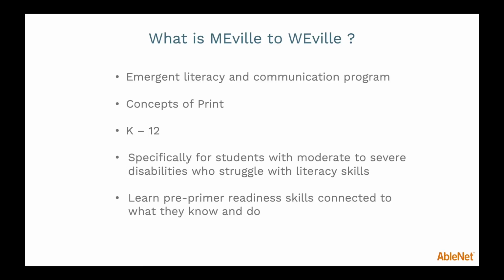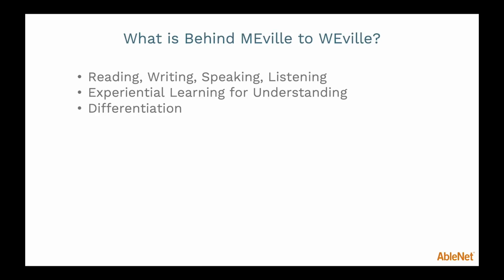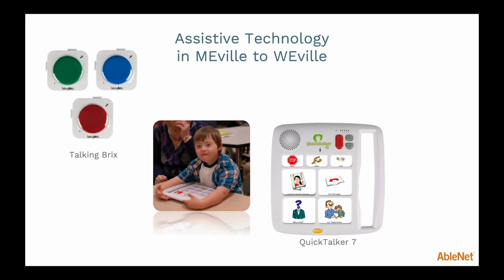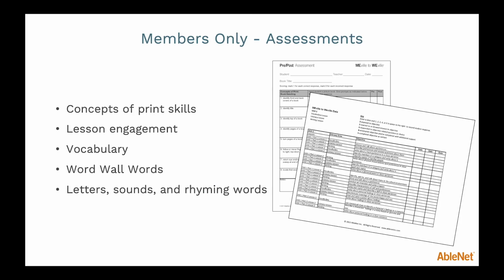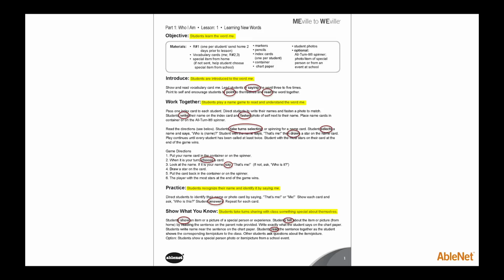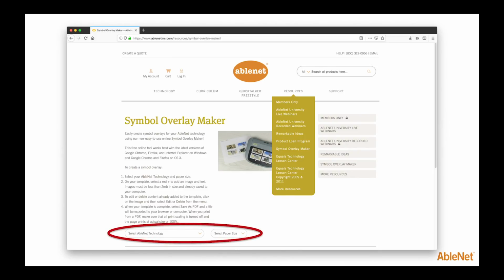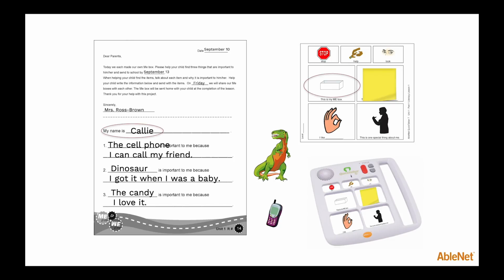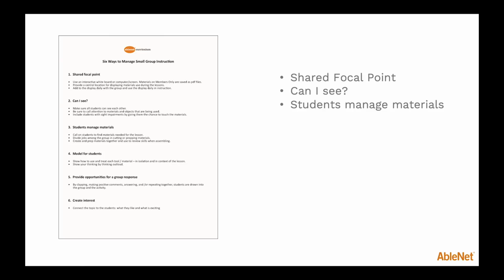MEville to WEville Training